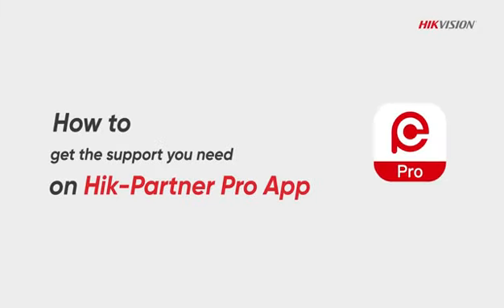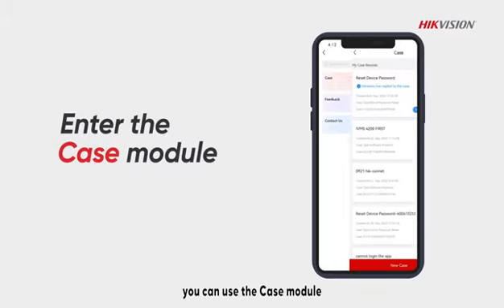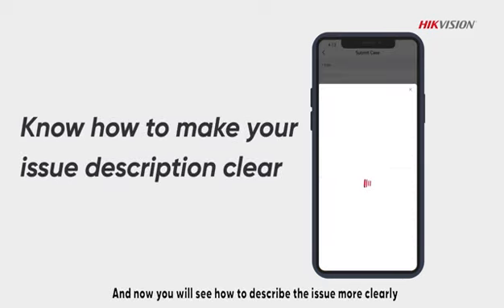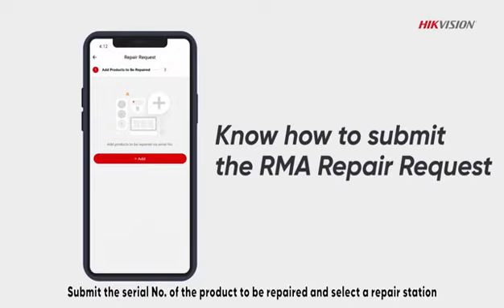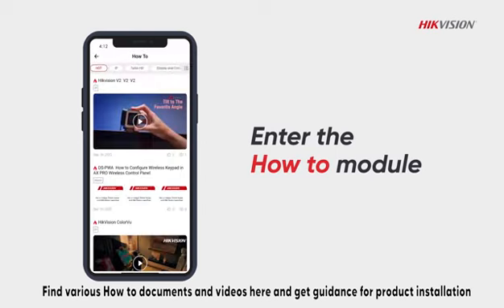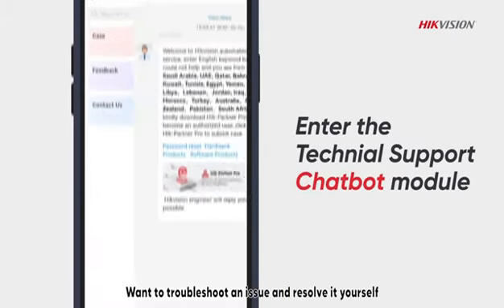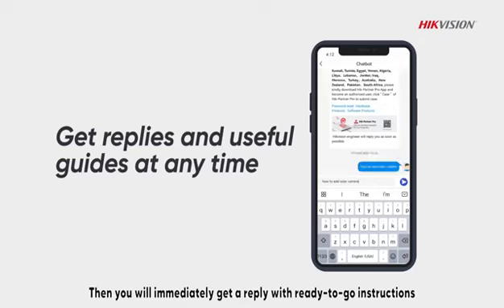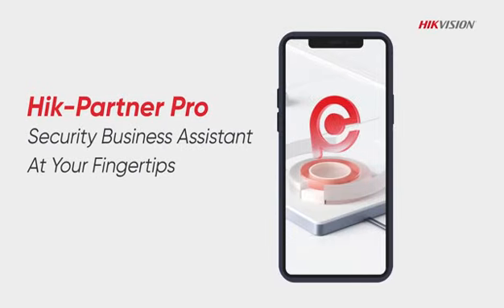How to Get Support From Hikvision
Now it's Very easy to get support from hikvision on any product and Repair